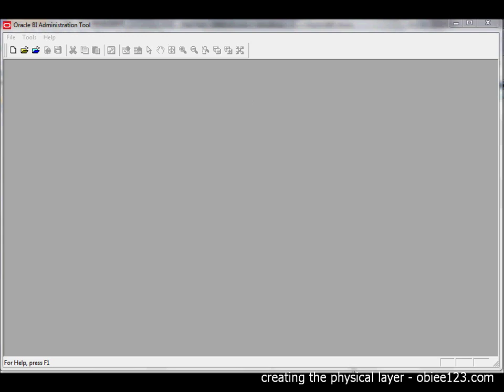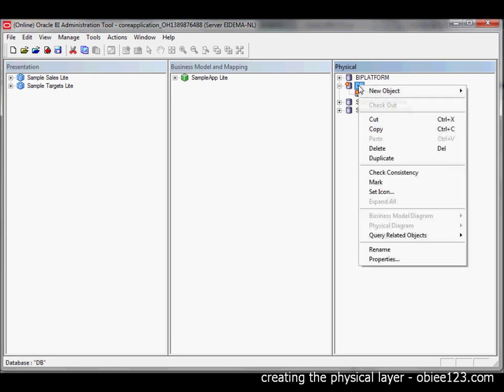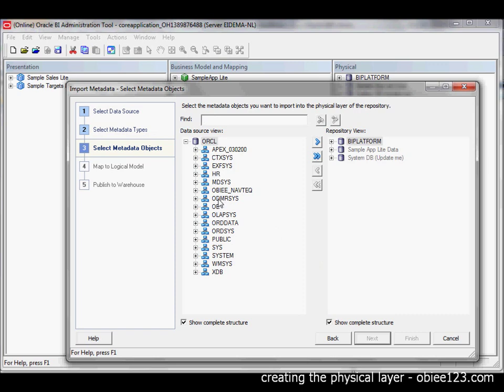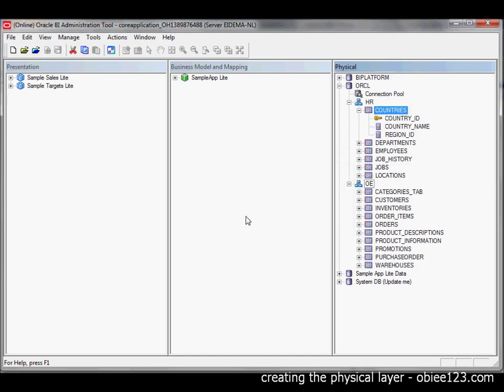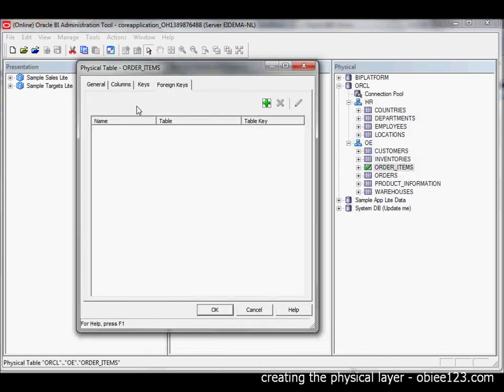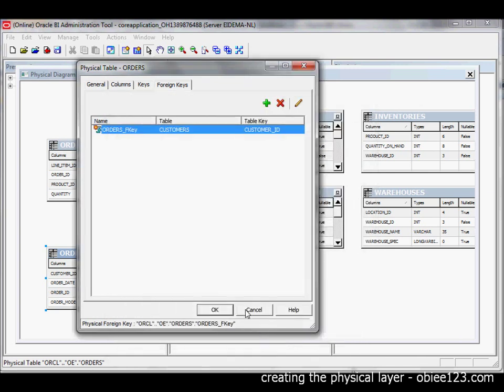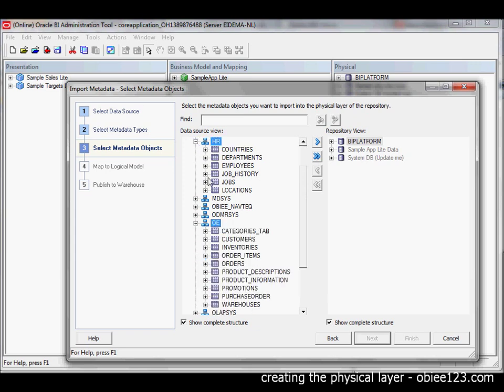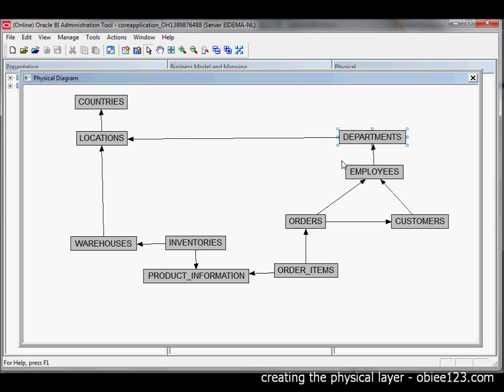OBIEE creating the physical layer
OBIEE creating the physical layer - obiee123.com